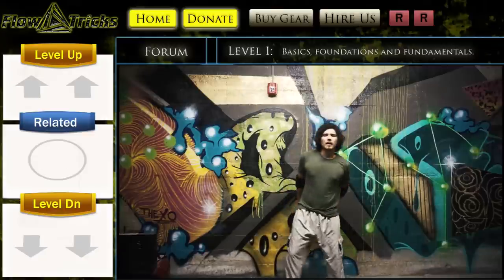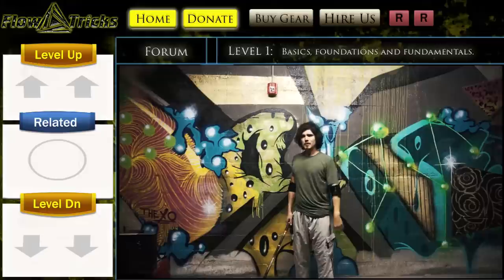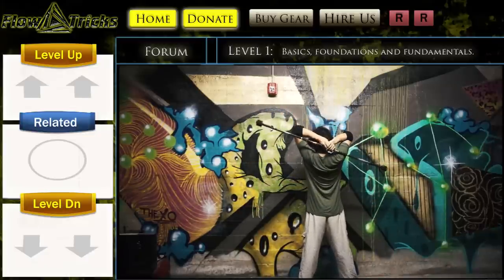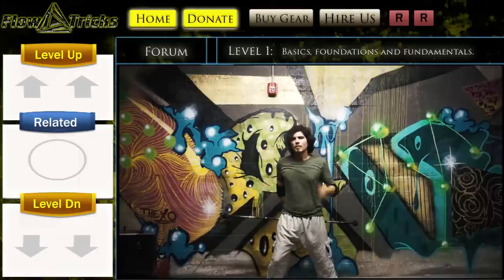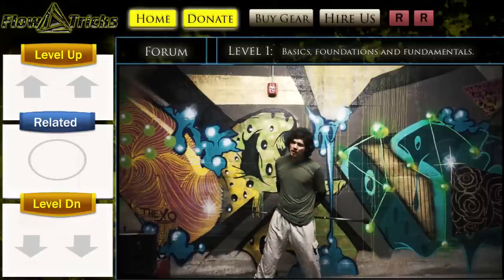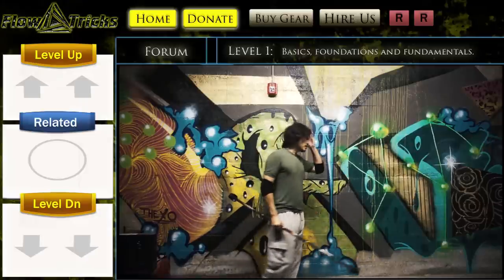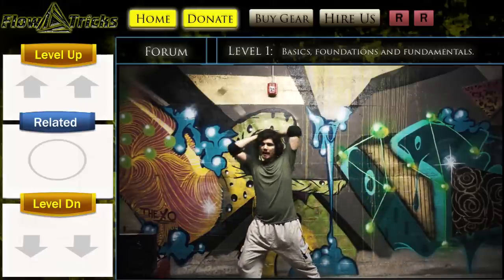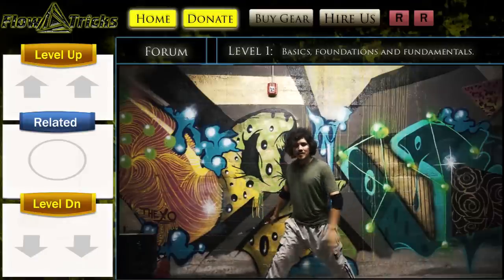The Pinwheel! Staff / Bo Staff Tricks: Ninja Circus Techniques. Work in the box.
Staff Level 1:  Complete the box with the pinwheel, a behind the back motion combo that looks excellent!

Master List of Links

This is it! The Youtube page holds all the instructional videos made for Nunchakutricks and Flowtricks.

Flowtricks is the new website that connects many, many forms of art and props. This project will take many years to complete. Videos are now recorded in higher quality, some will have slow motion, and connected to combos, techniques that relate to it. The forum is huge and has many subcategories. This will replace Facebook once we migrate more people over, as Flowtricks will start to expand with many different forms of art and the Flowtricks Group will likely be too flooded. So be sure to migrate here!

The official Flowtricks Page. This page exists so you can refer to this quickly to see the latest posts. Every new Flowtricks Video will have a post dedicated to it here.

The Flowtricks Discussion page is the place to talk about all things spinning, art, martial arts, movement arts, philosophy and more. Mostly, try to talk about any topic that a video or the Flowtricks website covers. Enjoy!

This is for people who would like to participate in the community but don't want their posts to be public. This is a closed group that is open to Flowtricks and Nunchakutricks.

The old website to learn all things nunchaku related. Flowtricks will eventually surpass nunchakutricks with lessons, but go here if you want a years worth of older lessons.

Go here to talk about nunchaku, post your videos, get involved with the chakutricks group. This group is for friends, spinners and colleagues to talk about being a ninja.

The official Nunchakutricks Page. Use this to keep track of the latest videos (which are now all Flowtricks nunchaku videos)